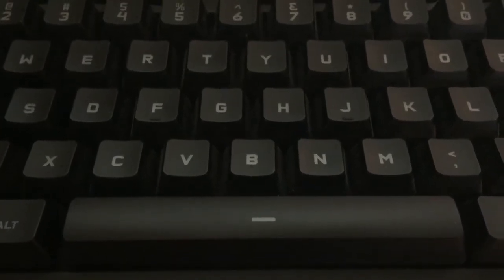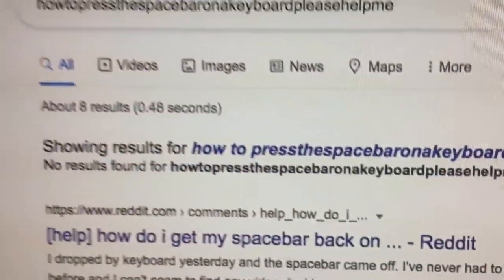Pressing the space bar hack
Learn to press the space bar